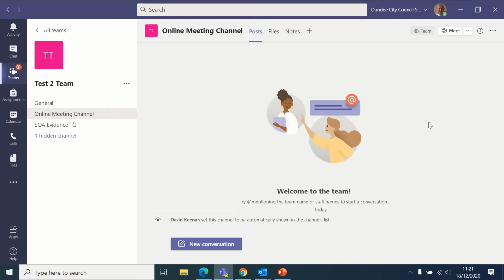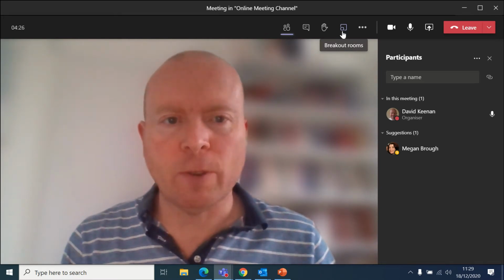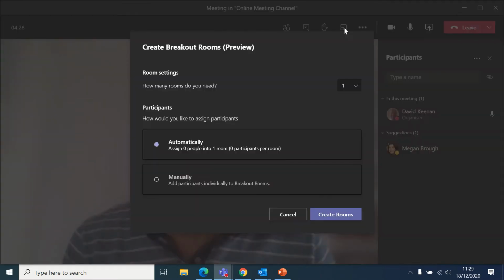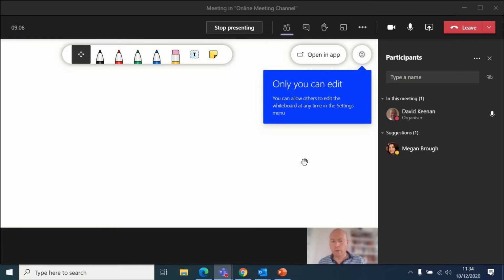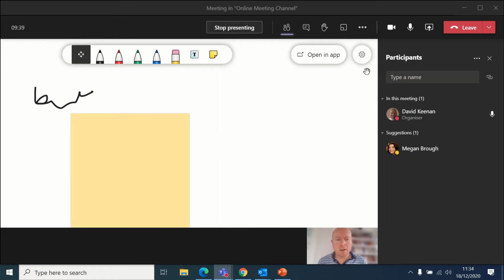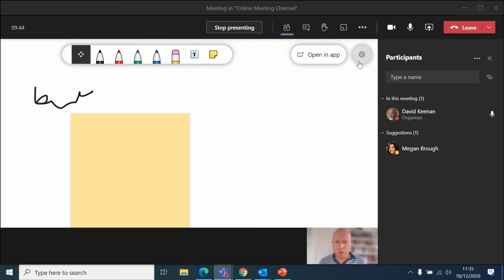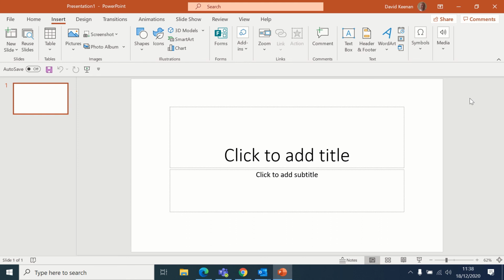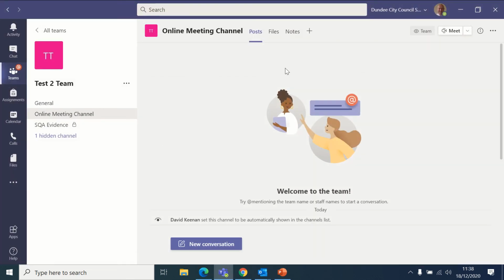Hosting Online Classes in Teams Dec 2020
Advice for teaching staff